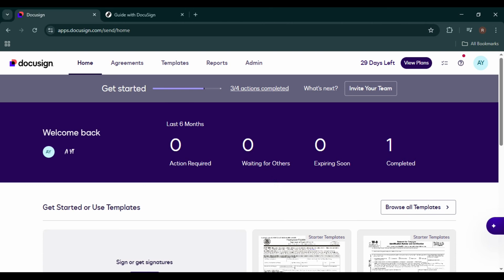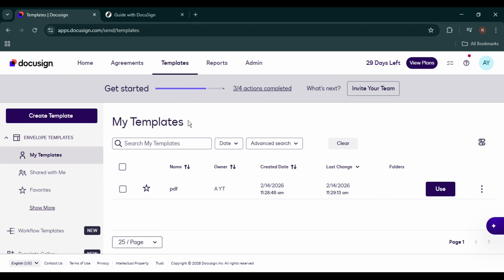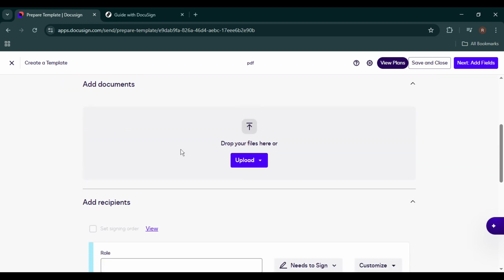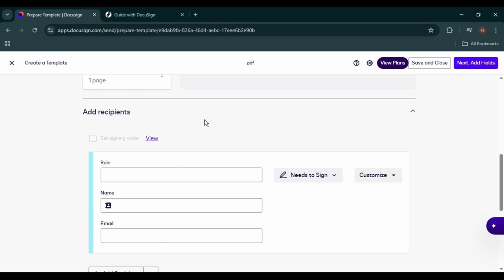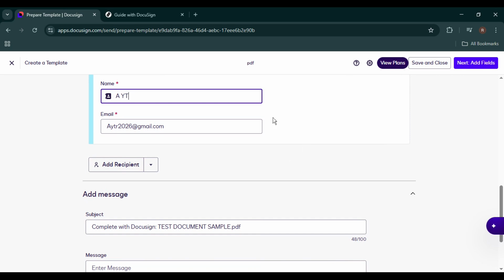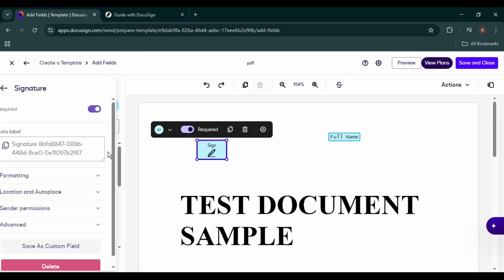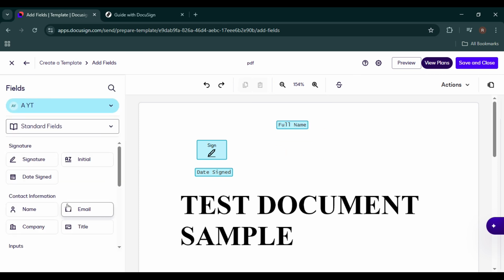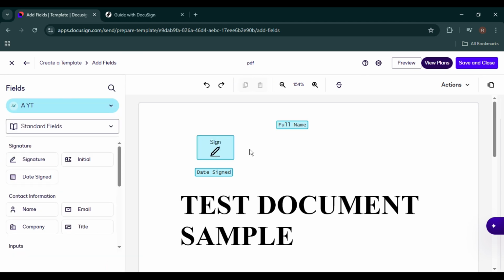How To Add DocuSign Tags To PDF In DocuSign (2026 Easy Guide)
Learn how to add DocuSign tags to a PDF using templates in DocuSign. This step-by-step guide shows how to upload your document, add recipients, and drag and drop signature fields easily.

Timestamps:
0:00 Introduction
0:32 Go to DocuSign Dashboard
0:50 Click on Templates
1:05 Create a New Template
1:25 Name Your Template
1:45 Upload Your PDF Document
2:10 Add and Configure Recipients
2:35 Click Next to Open Editor
2:50 Drag and Drop DocuSign Tags
3:12 Save and Finish Template

DocuSign how to add tags, how to add DocuSign tags to PDF, DocuSign add signature field, DocuSign template tutorial, DocuSign drag and drop fields, DocuSign 2026 guide, add signature to PDF DocuSign, DocuSign text field setup, DocuSign date signed field, DocuSign initials tag, DocuSign create template, DocuSign upload PDF, DocuSign for beginners, DocuSign step by step tutorial, how to use DocuSign templates, DocuSign recipient roles, DocuSign document editor, DocuSign eSignature tutorial, DocuSign business guide, DocuSign complete tutorial